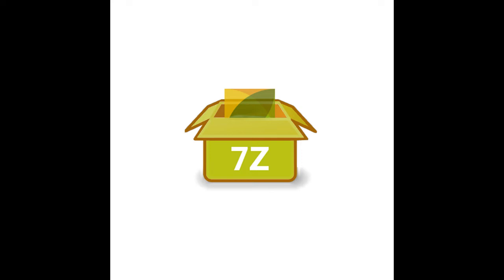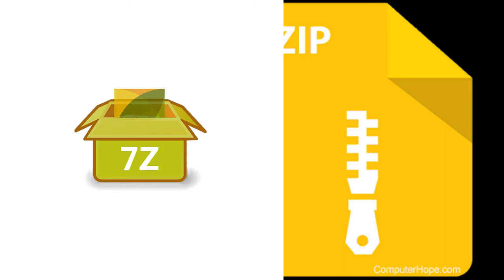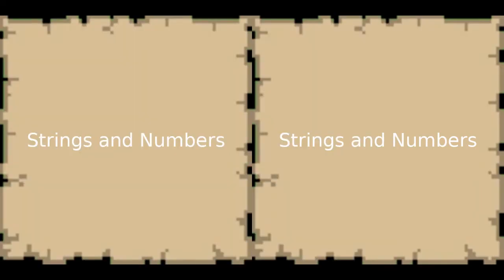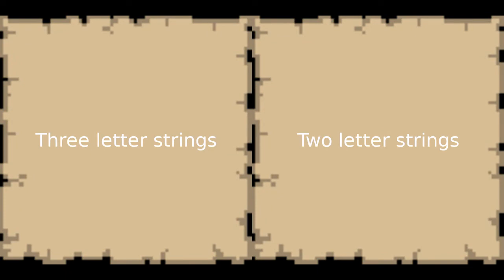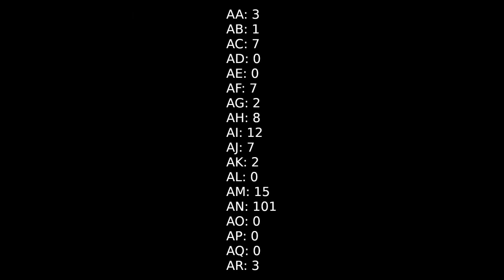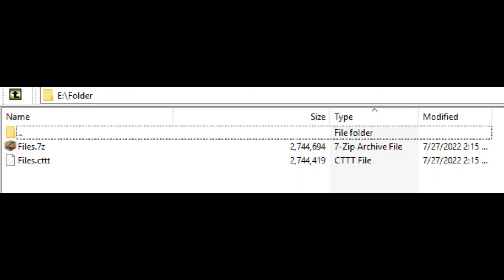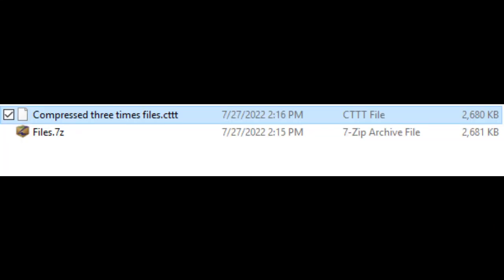How to make .7z even SMALLER!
This is a video about CTTT compression. CTTT compression allows you to make all types of files, even .7z and .zip, even smaller (but not by a lot.)

Lots of these images are taken from websites around the web. All rights are reserved by their owners.